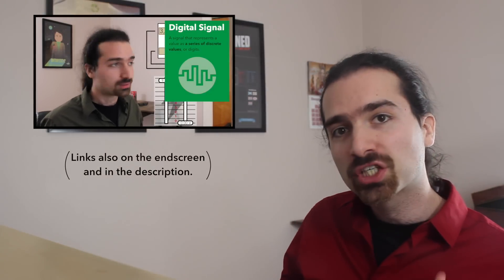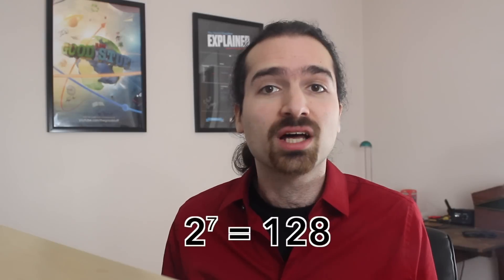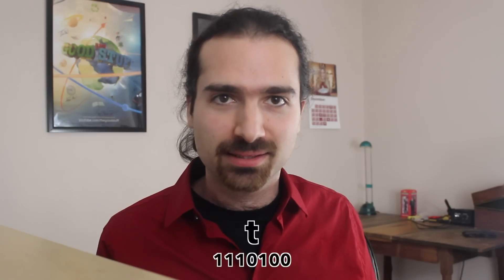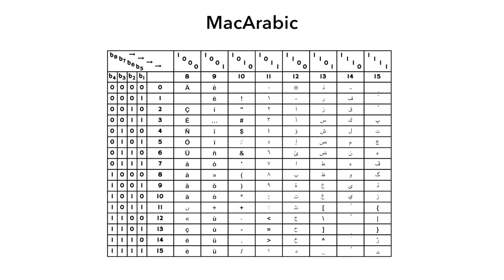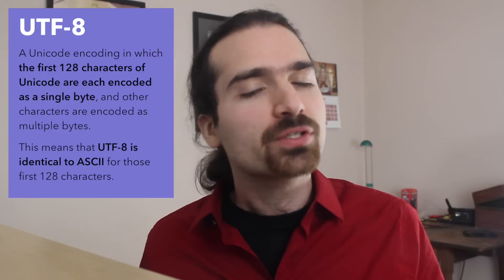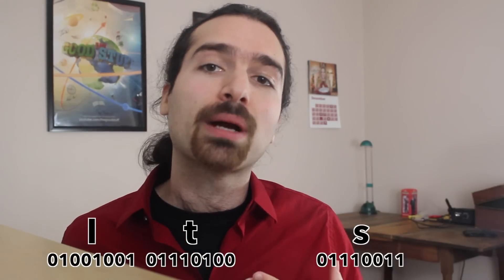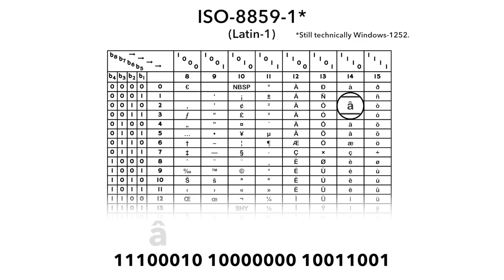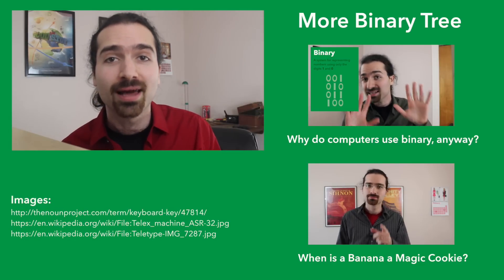Text: It’s Tricky. — The Binary Tree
Plain text isnâ€™t as plain as you might think. Computers still get it wrong from time to time. Find out why the apostrophes in your emails come out looking like jumbled garbage on this episode of The Binary Tree.